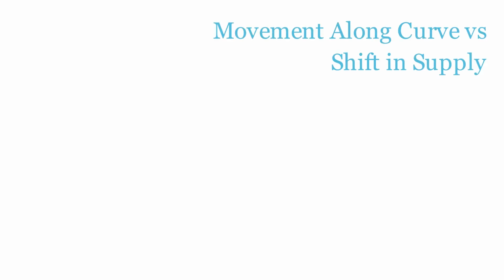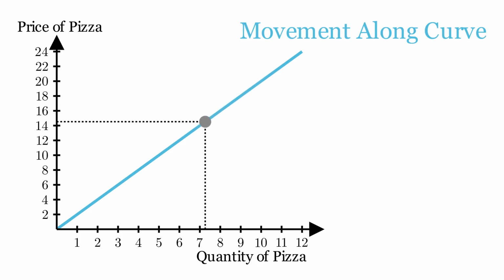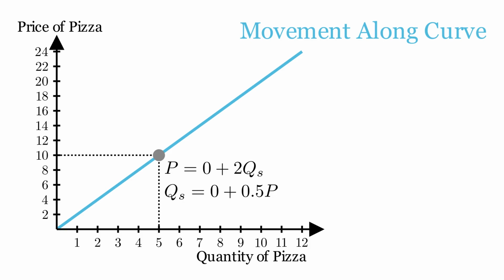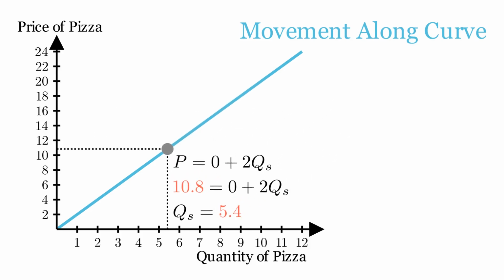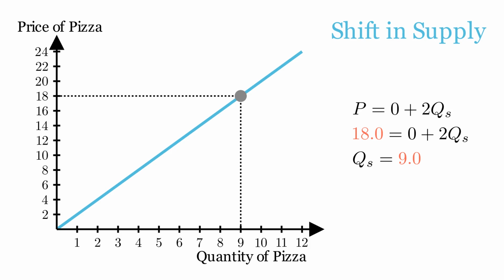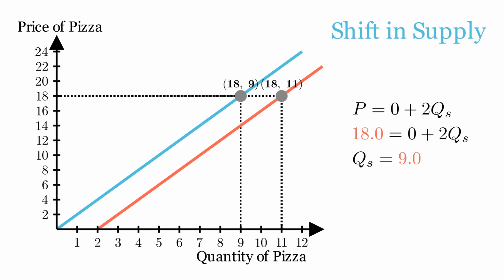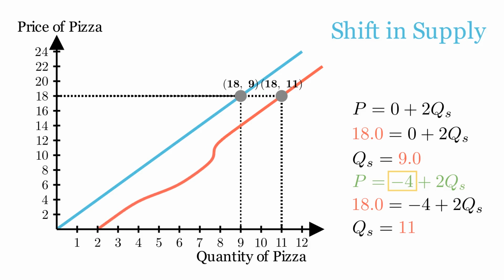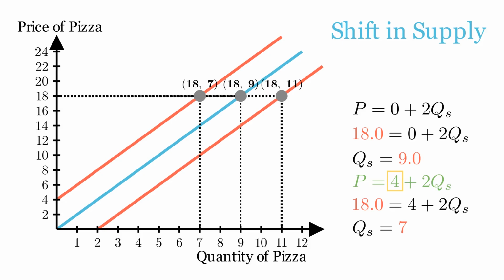Movement Along the Supply Curve vs Shift in Supply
💡 Interactive Playground:
Check the link below to access the interactive playground for this lesson. Adjust values, drag points, explore the graph, and learn by doing with hands-on activities and graph-based questions.

Movement Along the Supply Curve vs Shift in Supply | Microeconomics Explained with Graphs, Equations & Animation

Many students find it difficult to distinguish between movement along the supply curve and a shift in supply. These concepts may seem similar because both involve changes in quantity supplied, but they occur for completely different reasons.

In this lesson, you'll learn how a change in price causes movement along the same supply curve, while changes in non-price factors—such as the cost of production, technology, and the number of sellers—create an entirely new supply curve. Using graphs, equations, and animation, you'll see how the supply equation changes when supply shifts and why the intercept changes while the slope remains the same.

🎯 In this lesson, you'll learn:

The difference between supply and quantity supplied
What movement along the supply curve means
Why changes in price move a point along the same supply curve
What causes a shift in supply
How the cost of production, technology, and the number of sellers affect supply
How the supply equation changes when supply shifts
Why the intercept changes during a shift in supply
How graphs, equations, and economic concepts are connected